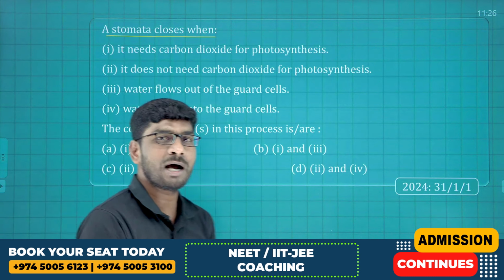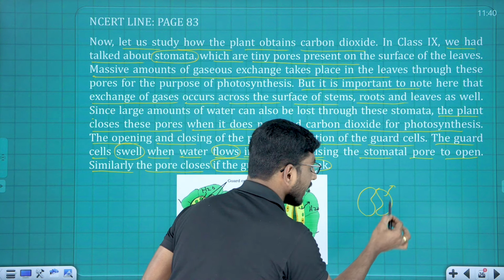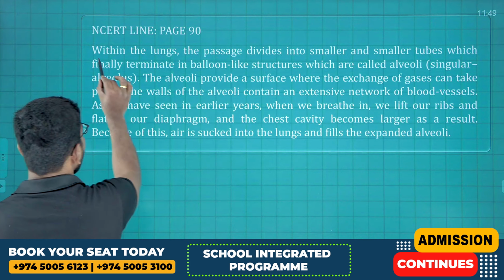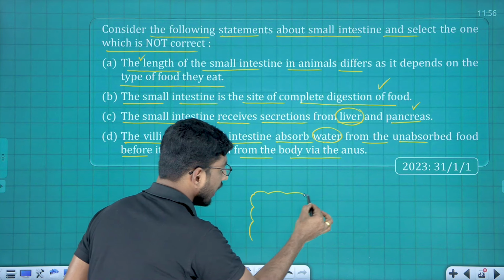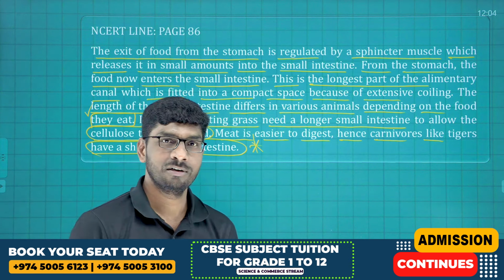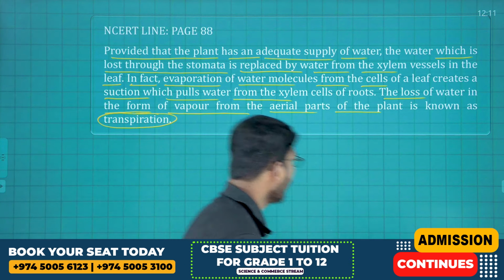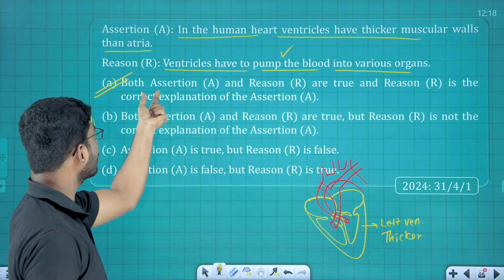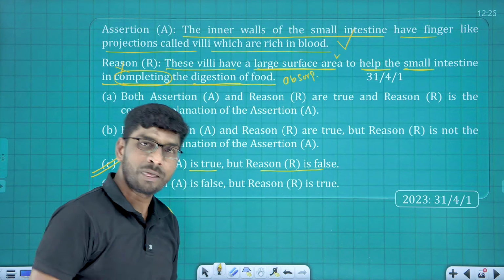CBSE 10 Science | CBSE 10 Biology | Life Processes | Most Important MCQs from CBSE 10 PYQs 2023 & 24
Are you ready to ace your CBSE Class 10 Science exam? Our new video focuses on Life Processes in Biology, featuring the most crucial MCQs from the 2023 and 2024 previous year question papers. Perfect for last-minute revision or a thorough understanding of key topics, this resource is a must-watch for every student. Hit play and prepare to elevate your exam performance today!

➡️ Exam: CBSE 10 Board Exam 2025
➡️ Subject: Biology
➡️ Chapters: Life Processes
➡️ Topics Name: CBSE 10 Science | CBSE 10 Biology | Life Processes | Most Important MCQs from CBSE 10 PYQs 2023 & 24